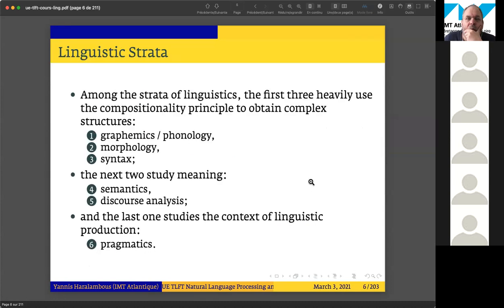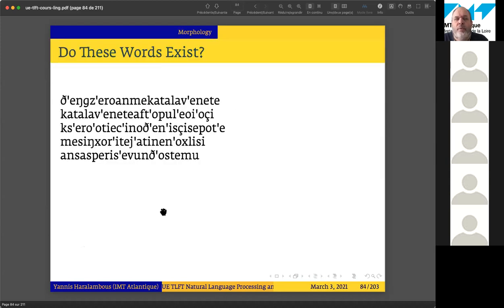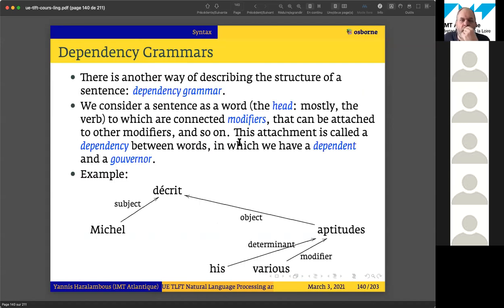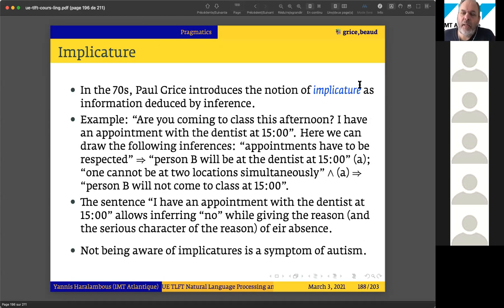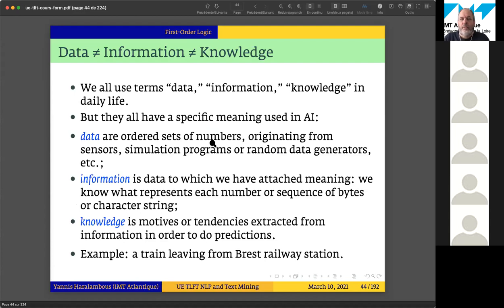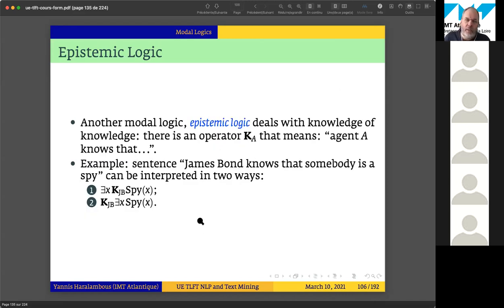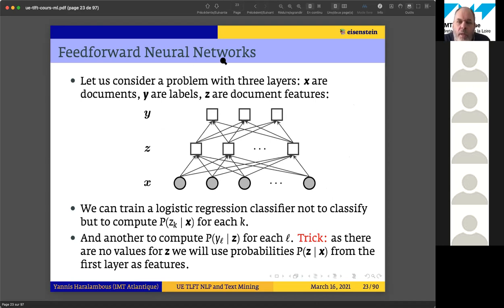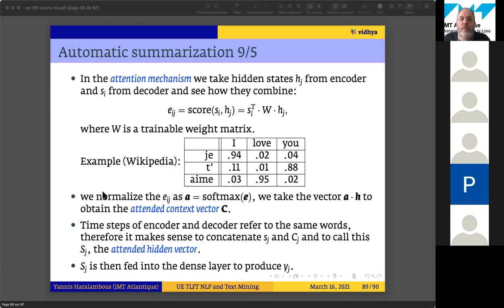Natural Language Processing and Text Mining Class of March 24th, Revisions